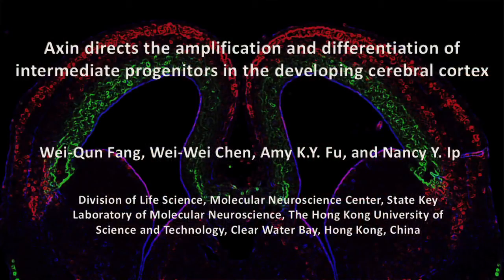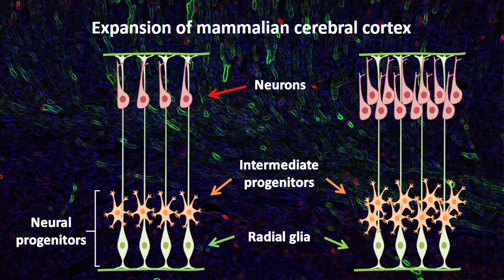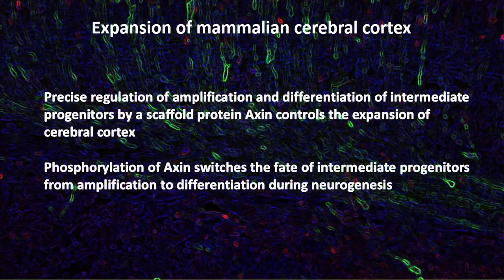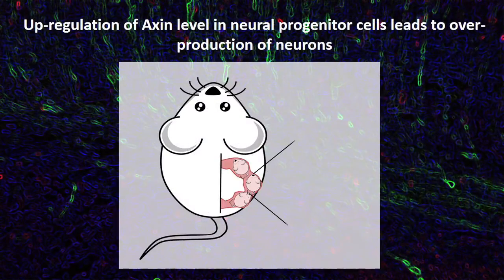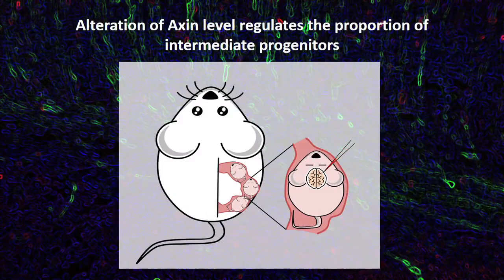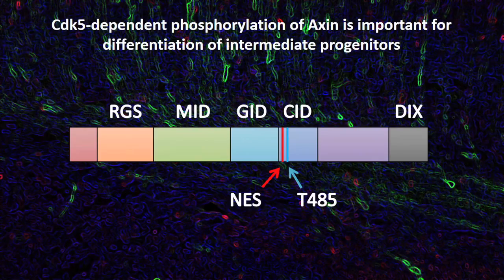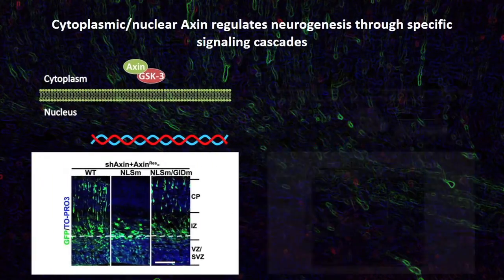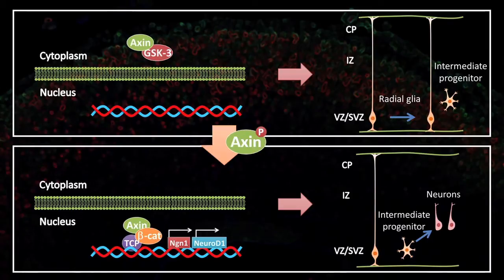Molecular controls of neurogenesis and cortical expansion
Orchestrated amplification and differentiation of intermediate progenitors governs the evolutionary expansion of the cerebral cortex. Fang et al. report that Axin serves as a master scaffold that determines the amplification and differentiation fates of intermediate progenitors, thus controlling proper neuronal production and cortical expansion.

For more details, see Fang et al., Neuron 79(4).